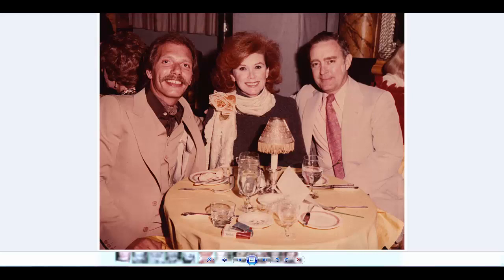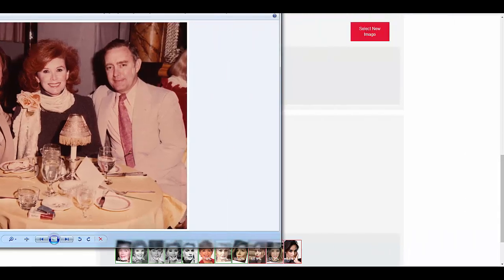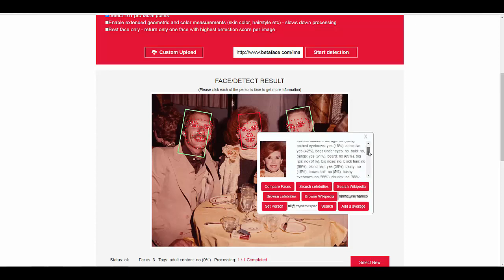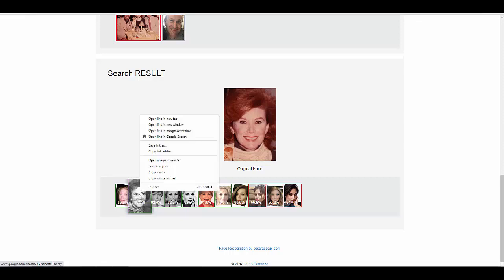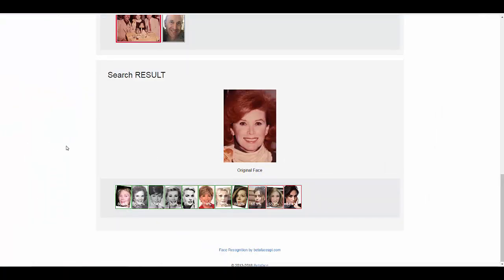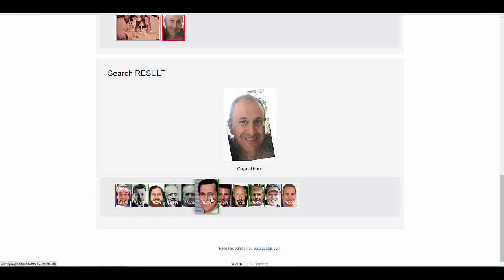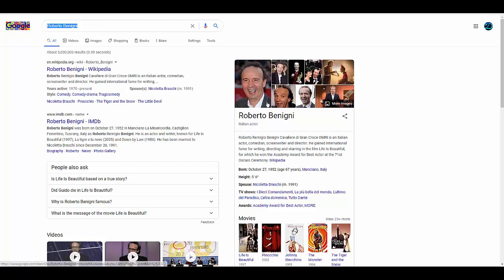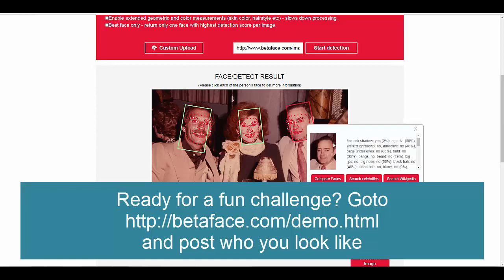Betaface demo fun. Who do you look like? Post in the comments